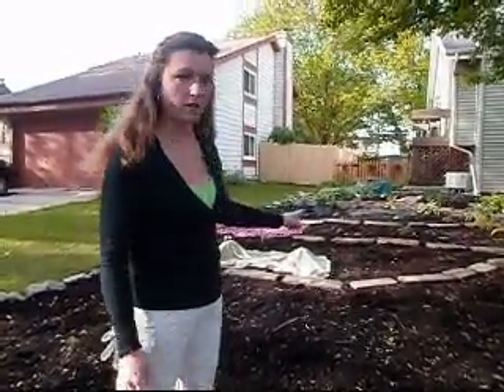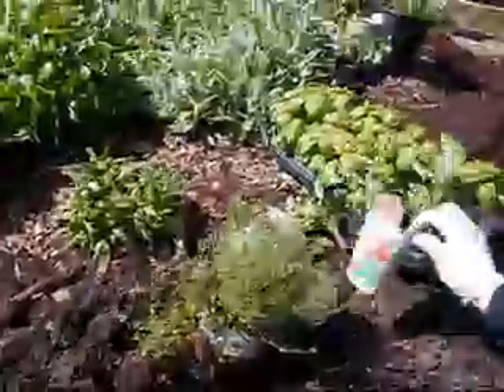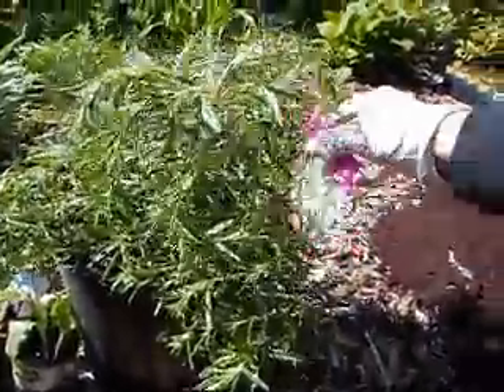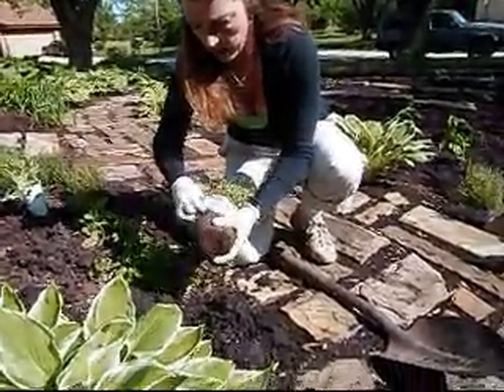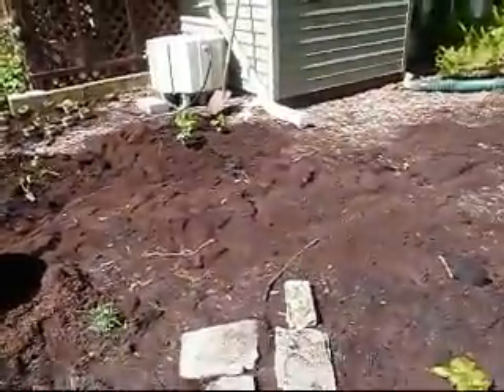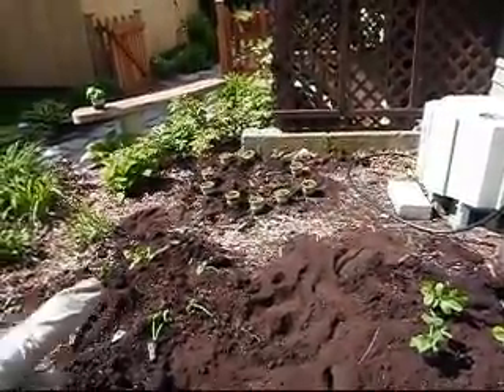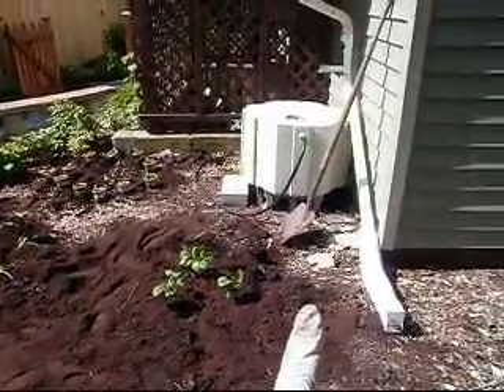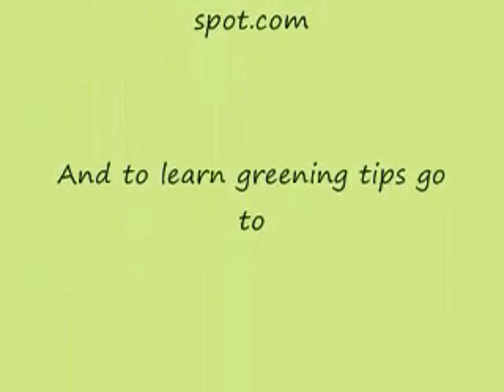How To Plant A Vegetable Garden Part 2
Shawna Coronado shows how to plant the second phase of her suburban front lawn herb and vegetable garden.